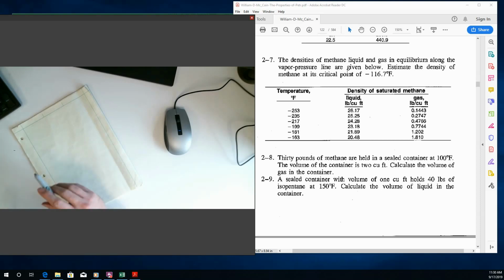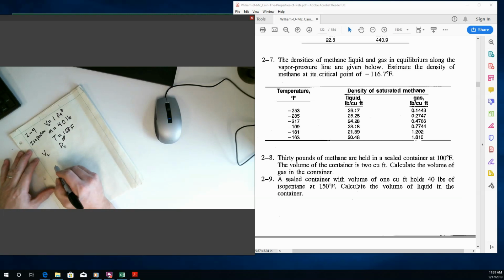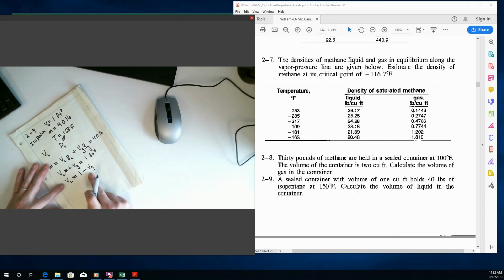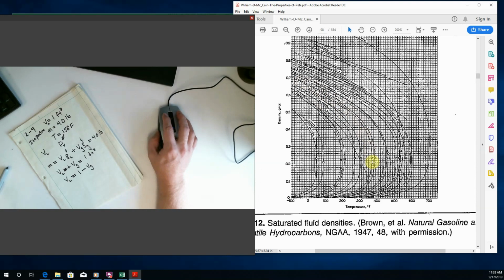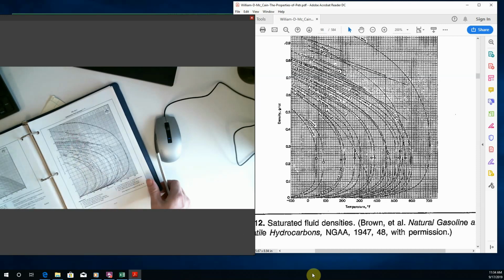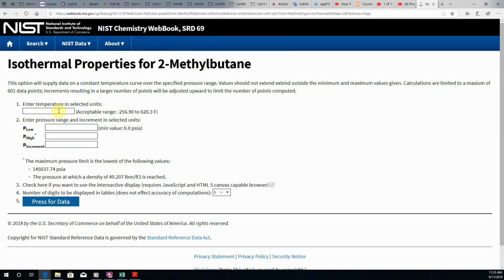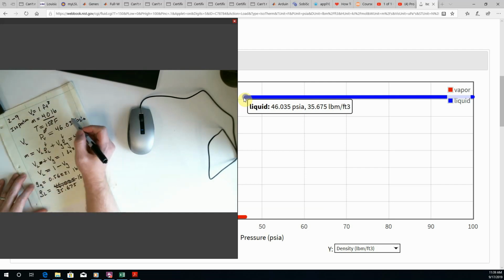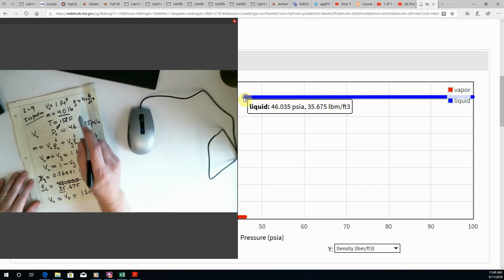Problem 2-9 Properties of Petroleum Fluids